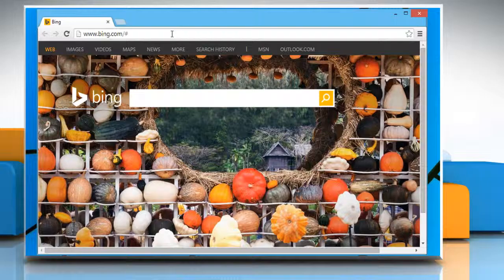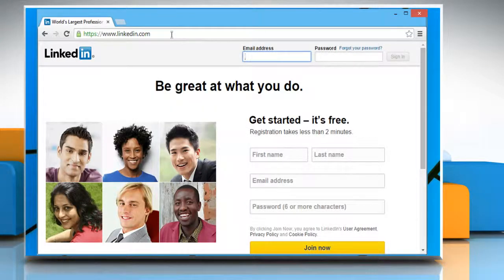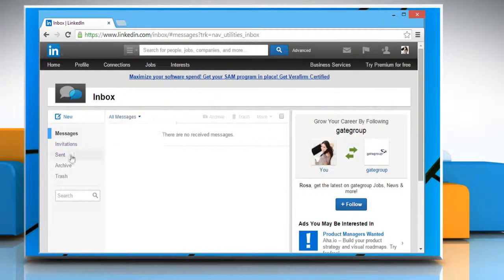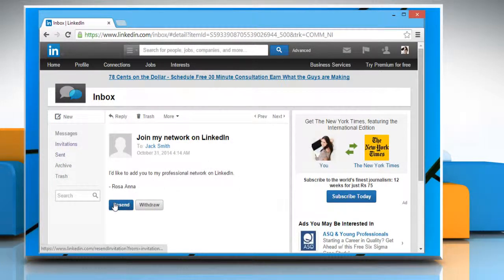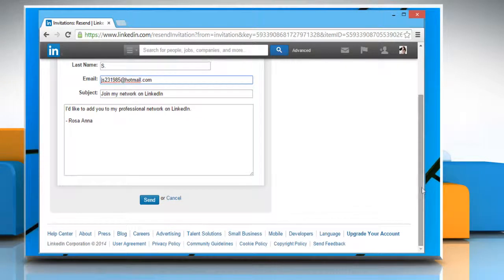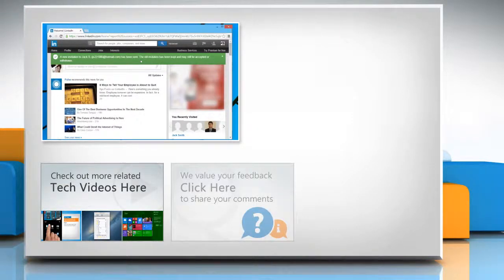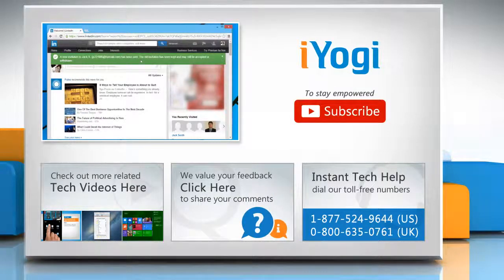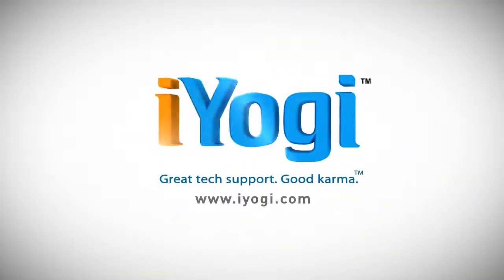How to send an invitation reminder on LinkedIn®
Do you want to send an invitation reminder on LinkedIn® to a person who has not accepted your invitation yet? Watch this video and follow the steps to send an invitation reminder on LinkedIn®.